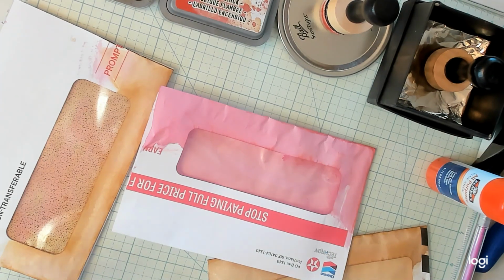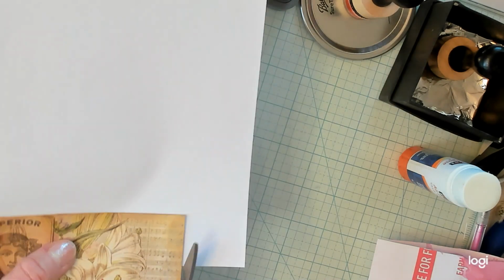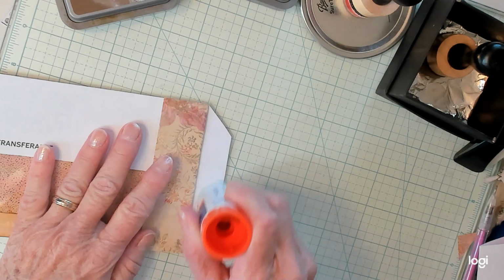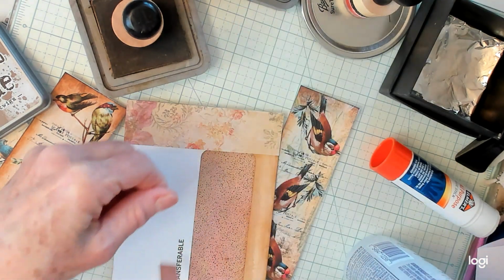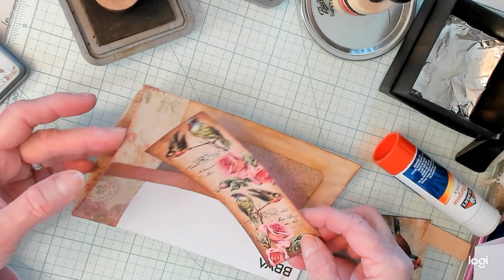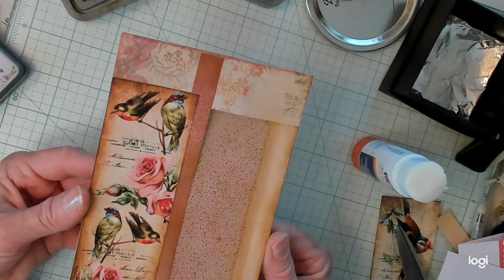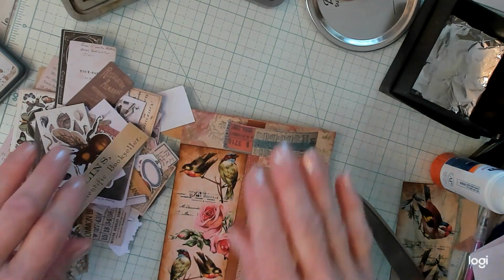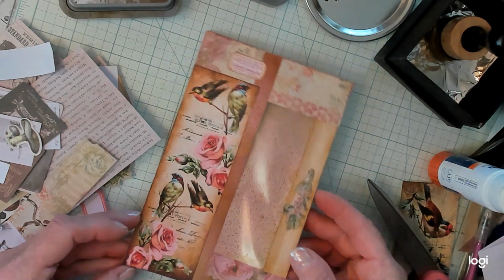Junk Journal Envelope Pockets roxysweekely challenge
Junk Journal Envelope Pockets roxyweekly challenge. Join me as we decorate a Envelope Pocket.